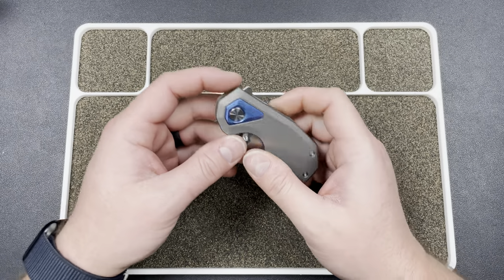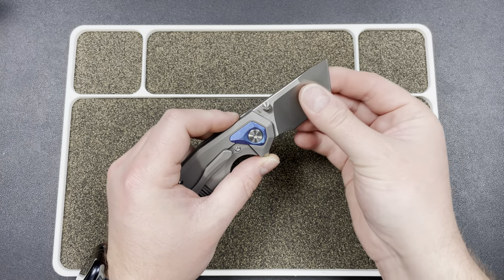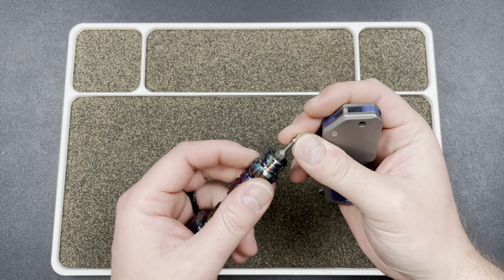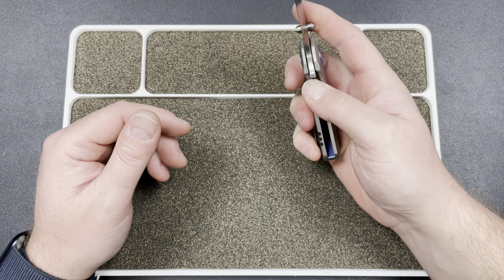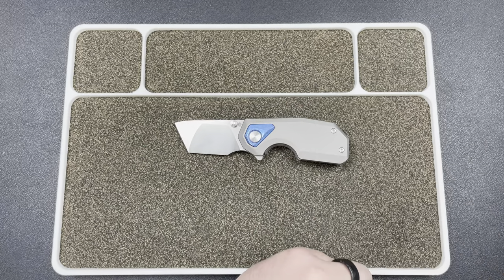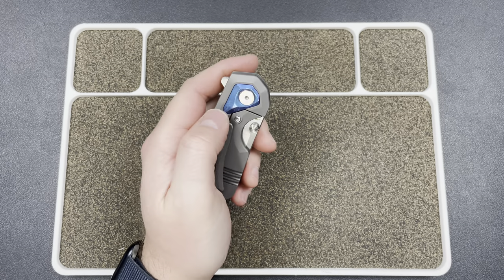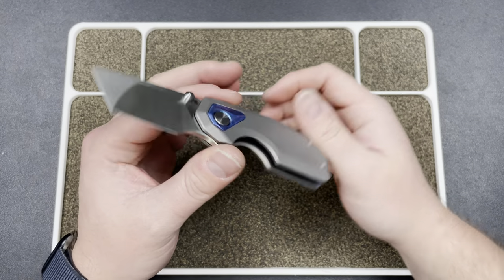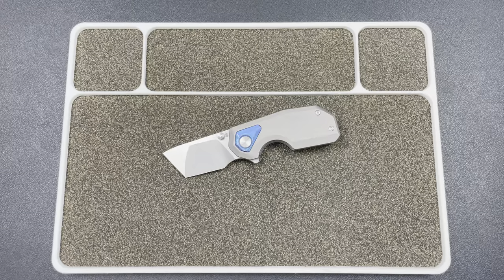A Mini W/Great Ergos! | Bade Titan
**oem is Tuya Knife on this one**

3DCPrintings code Lefty20

-Kev